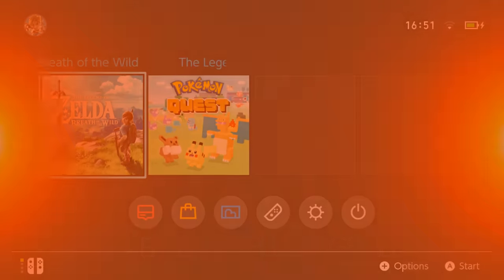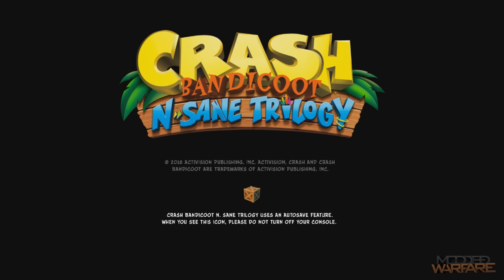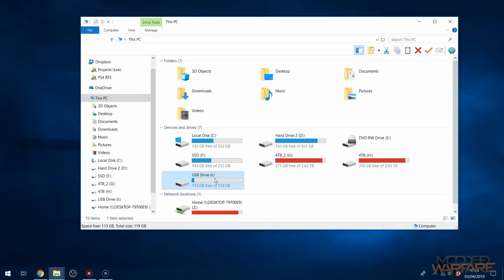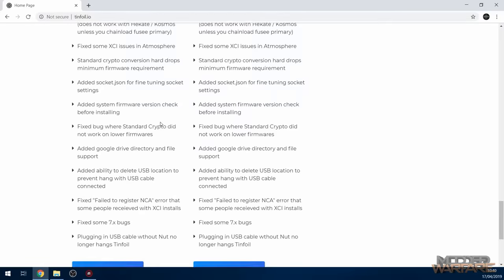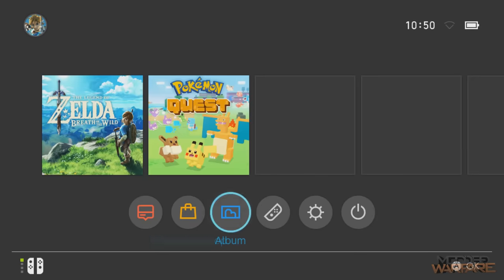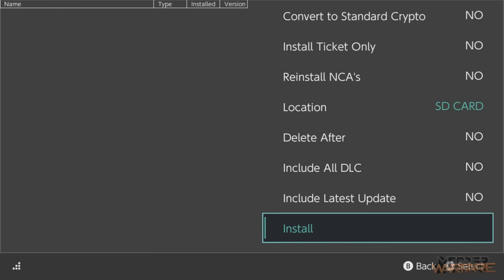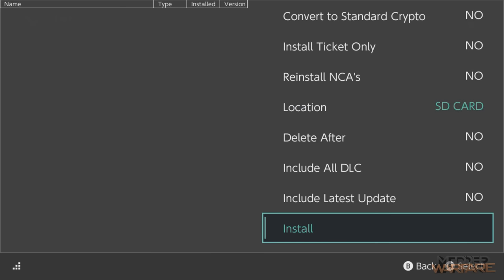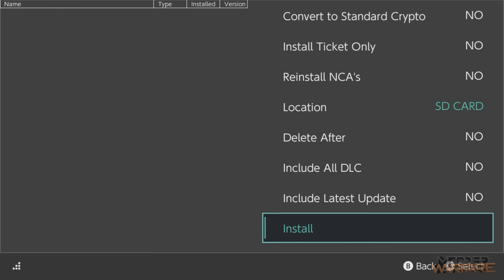Switch Tutorials #2 Installing Games (.XCI .NSP) Game Card Backups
Episode 2 covers how to install .NSP & .XCI file games on your Nintendo Switch running free custom firmware. The video also includes how to dump your game cards to your SD Card and run them without the game card inserted.